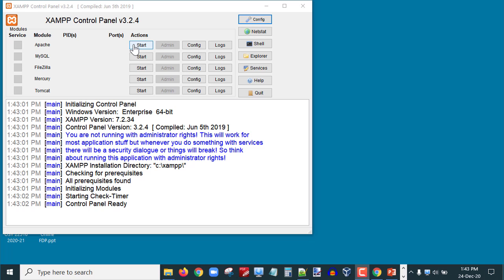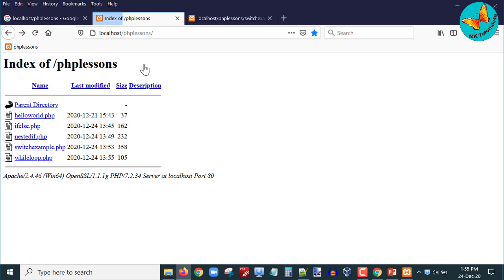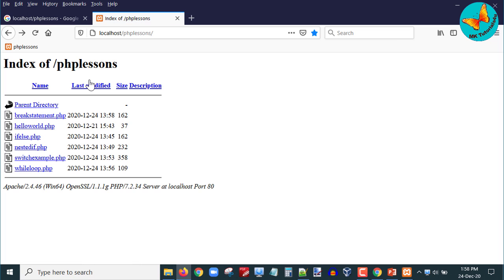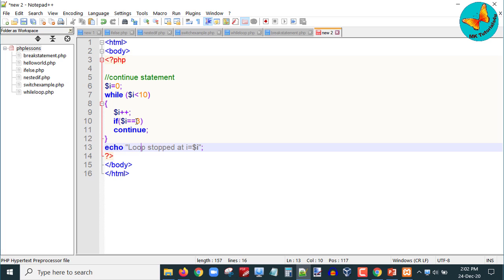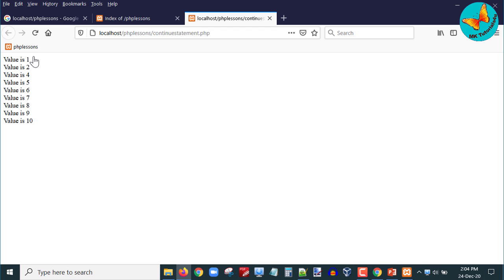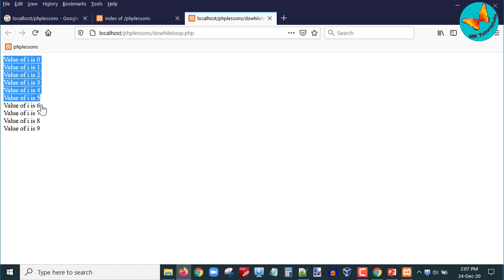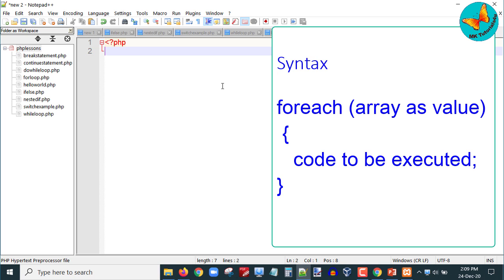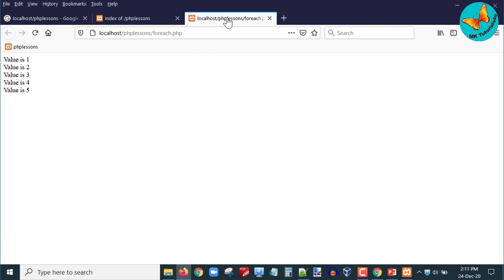PHP Loop Control Structures | while,break,continue,do-while & foreach loop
In this tutorial you are going to learn all bout the following loop control structures:
1. while loop
2.break
3. continue
4. do-while loop
5. for loop
6.foreach loop

The timestamps are:
0:28 while loop
2:00 break statement
3:50 continue
5:52 do while loop
7:00 for loop
8:18 foreach loop